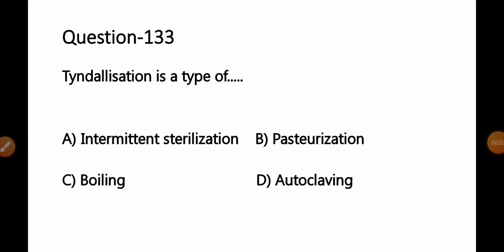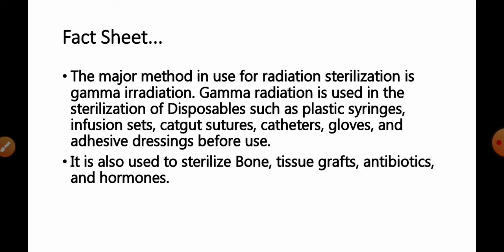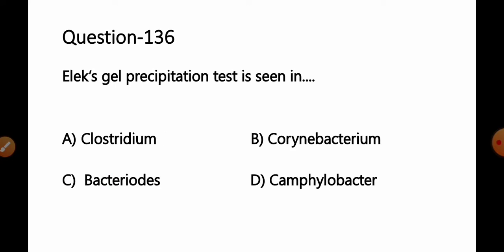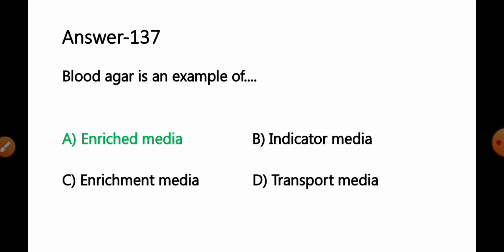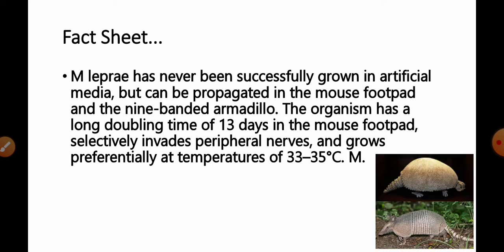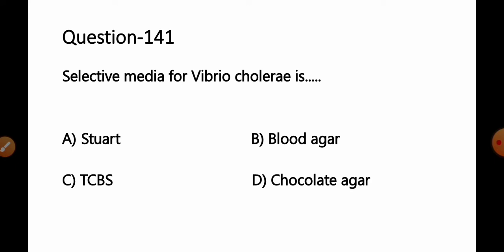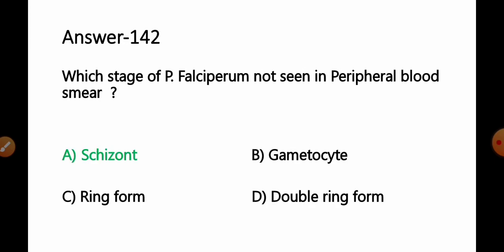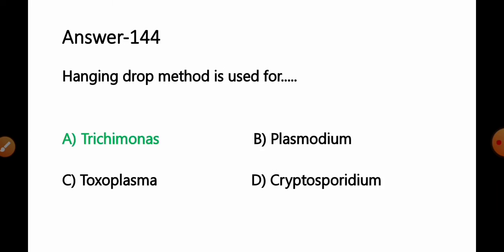HPSSC Lab Technician Question Paper 2022 Part-8 with solution // SGPGI lab technician question paper